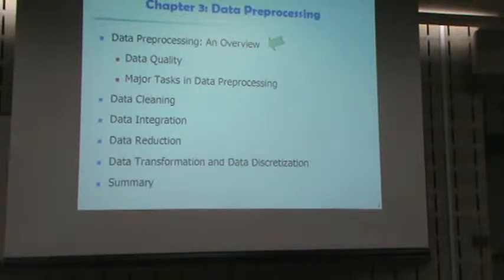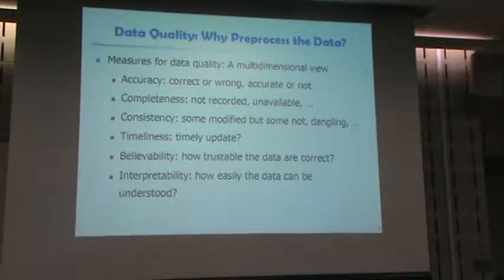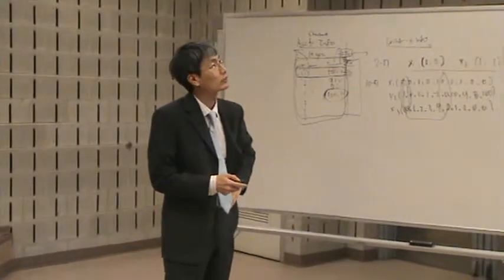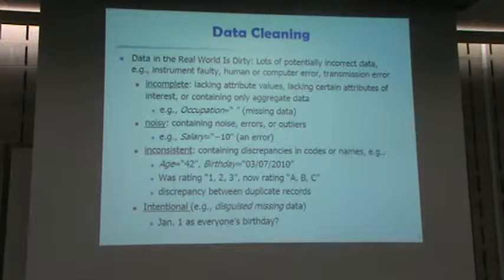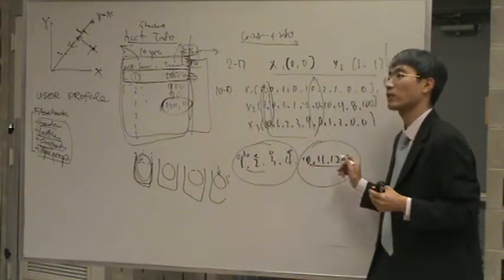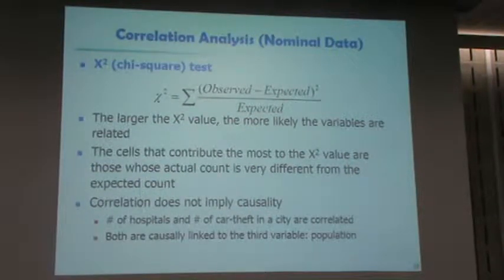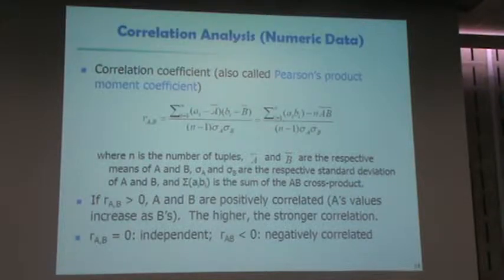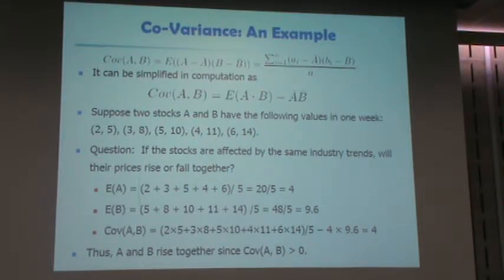CPSC552 Week2 (3A 02 10 2015)